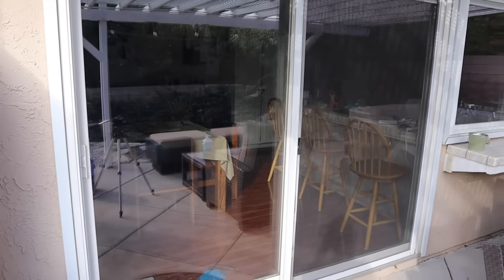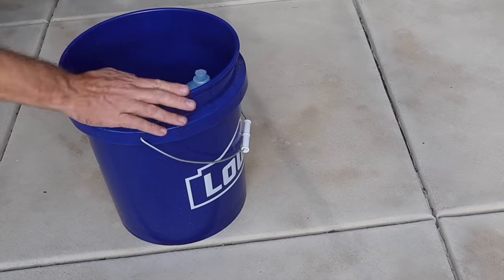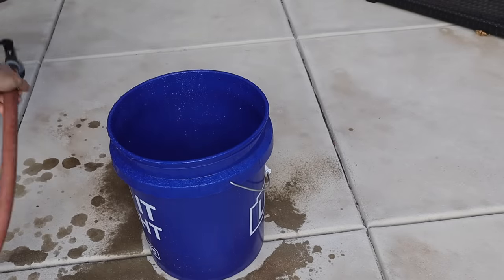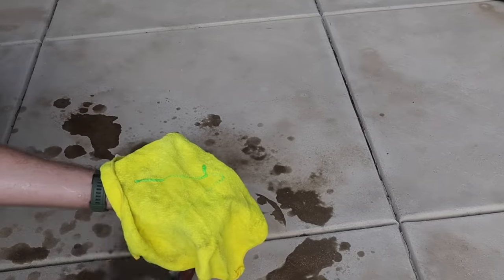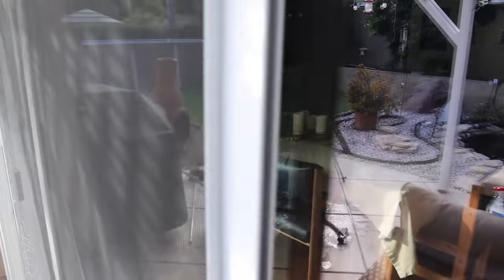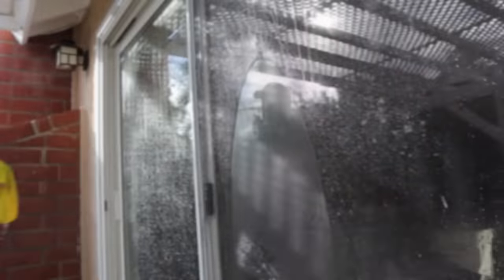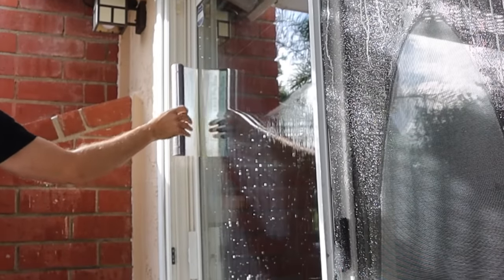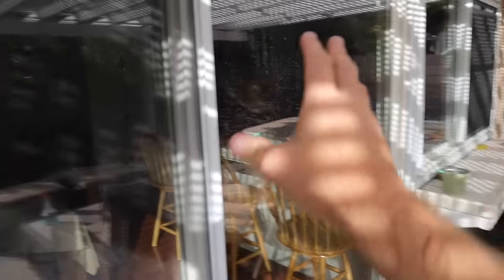How To Get Streak Free Windows The Easy Way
How to get streak free windows the easy way. This is how the pros do it, now you can do it too with stuff you probably have around your house.
The squeegie I used